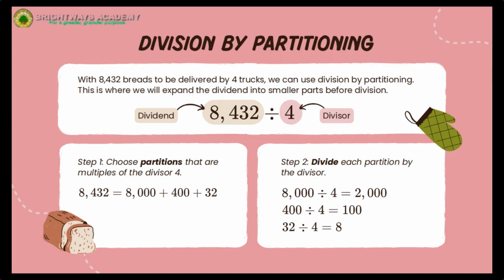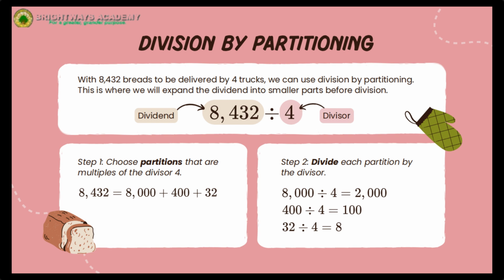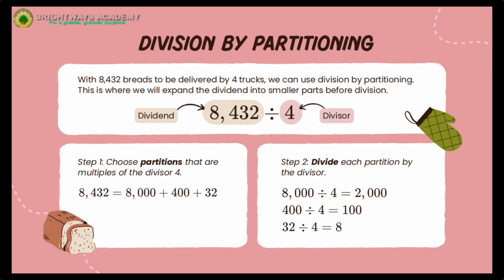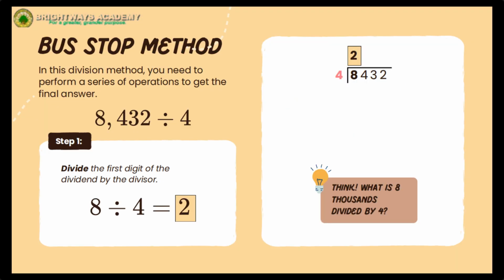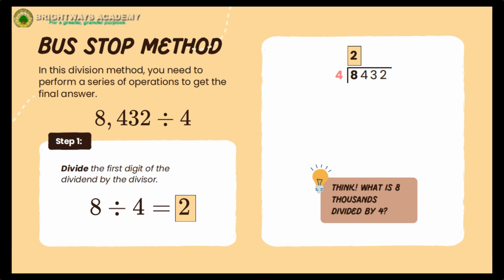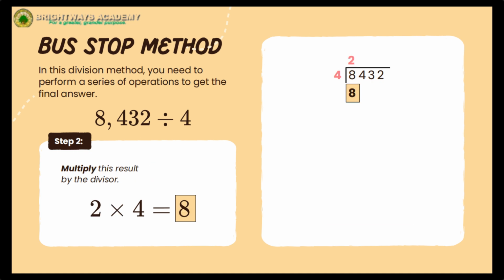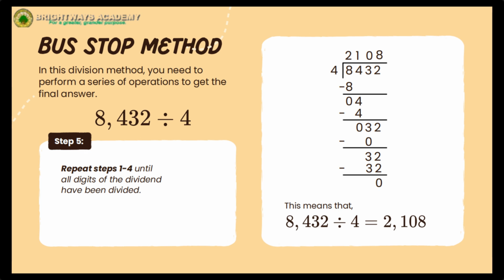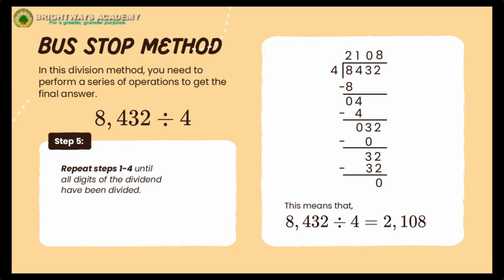Math 5 | Dividing Whole Numbers